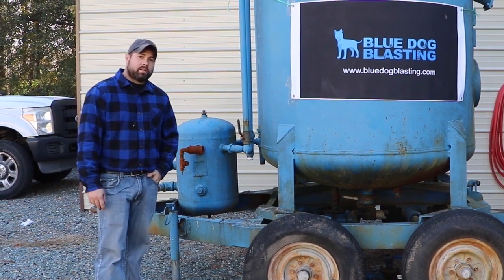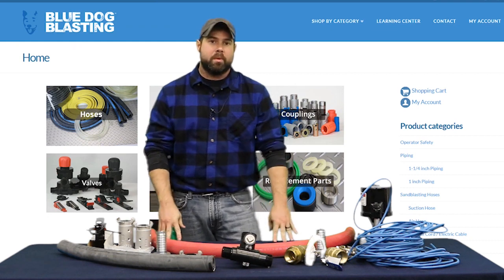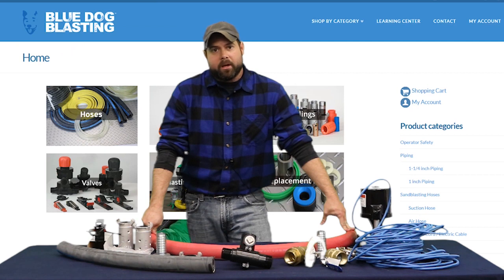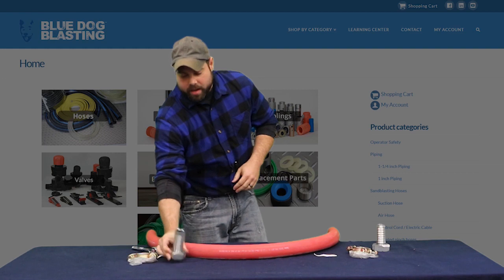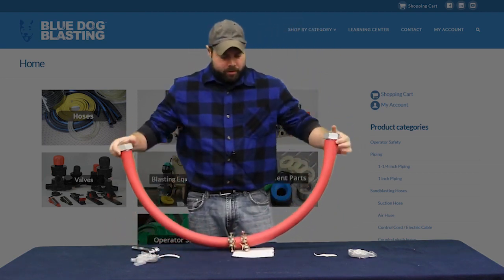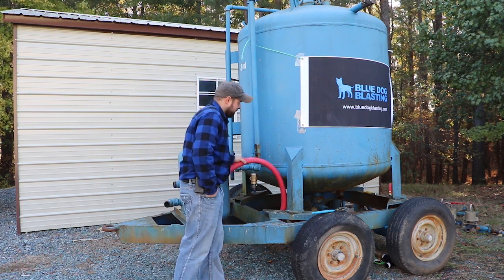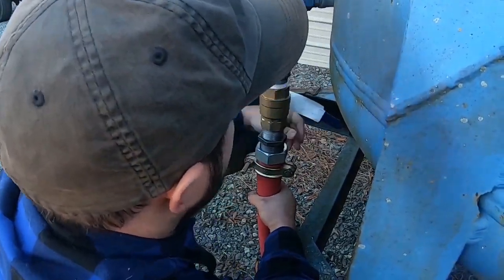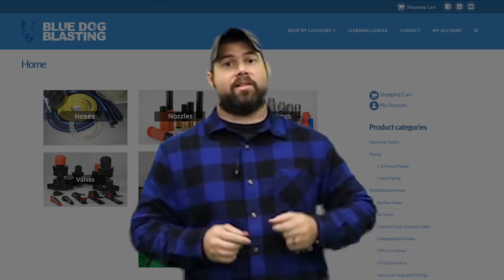Big Blue Bulk Blaster Rebuild - Episode 1 - Pusher Line by Blue Dog Blasting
In this series, we begin a rebuild on a bulk blaster.  This unit is a 4 person, 6 ton blast pot on wheels!  In this episode we cover putting together and installing the pusher line which will carry pressurized air from the inlet side of the machine to the metering valve and out to the blaster.  Here's the parts breakdown: